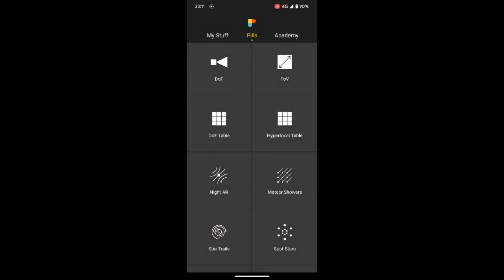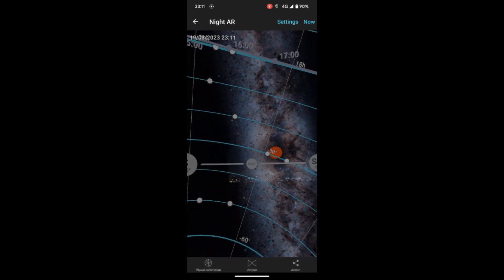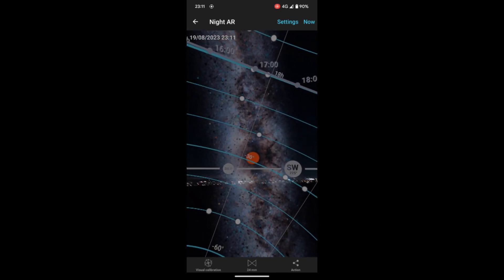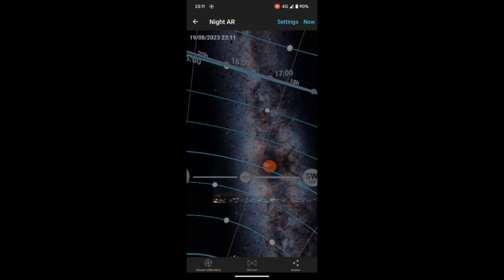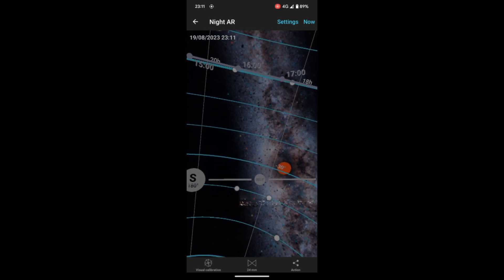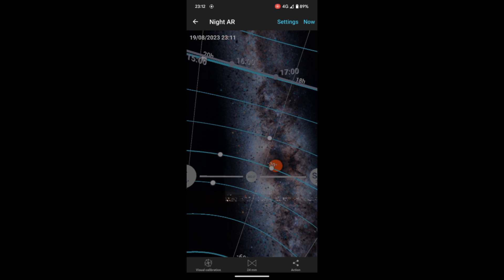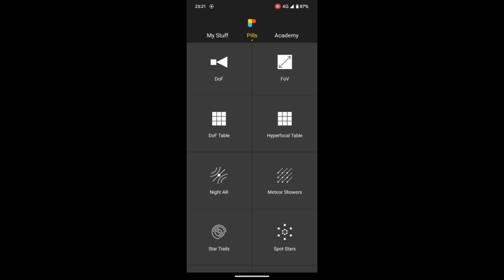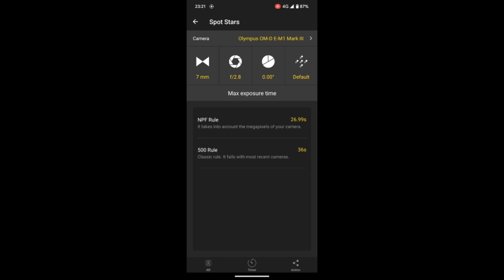Milky Way Photography Made Easy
in today's video I take you through how I go and get my milky way photos
hope you enjoy it and good luck getting your shots

I use tide optics filters